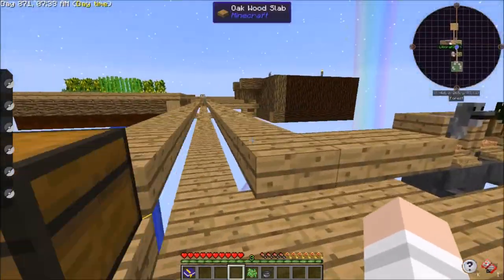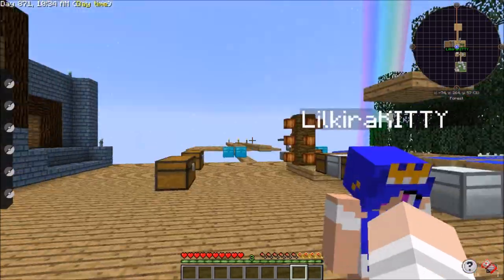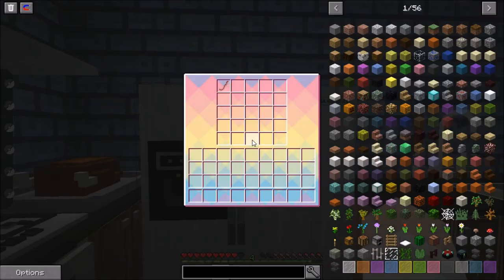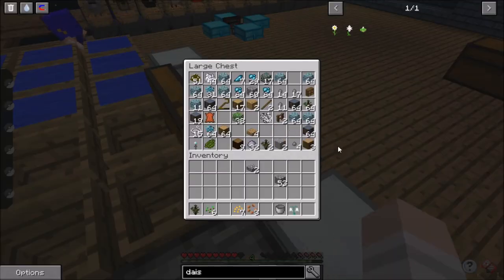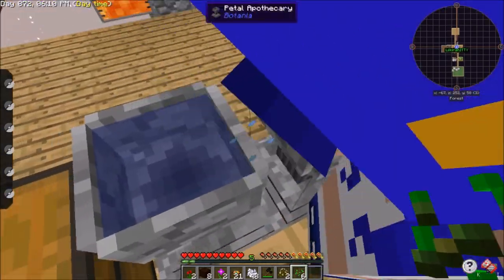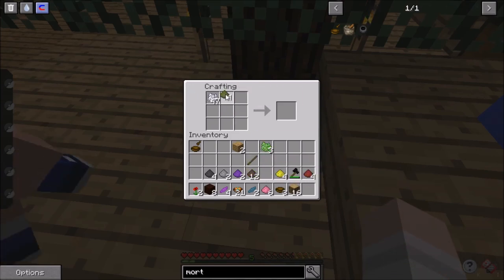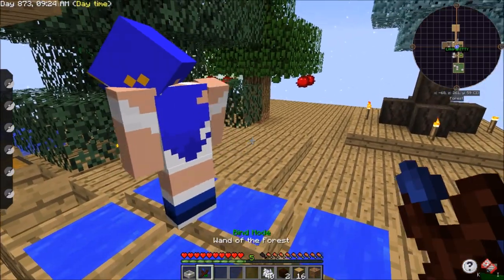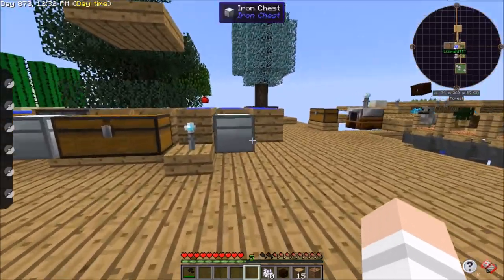Minecraft | SkyFactory 4 | E3: Botania, and Mega Loot!!!